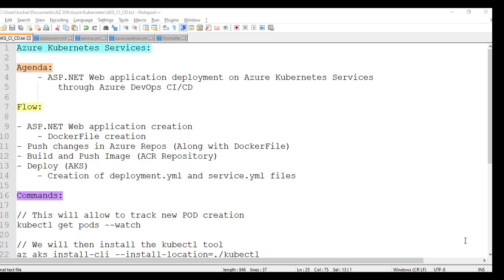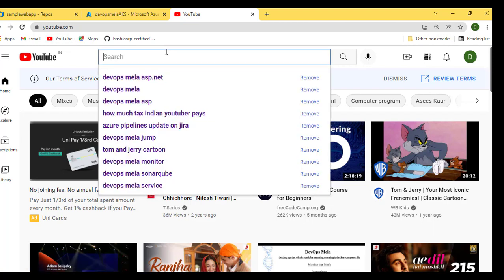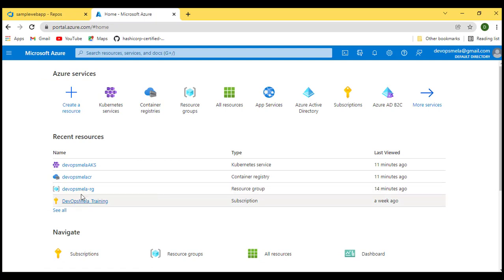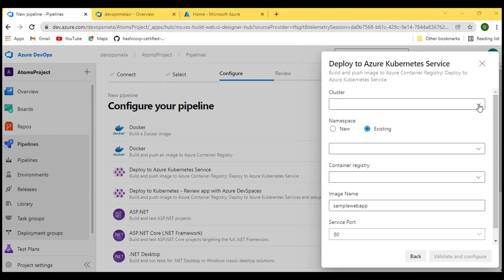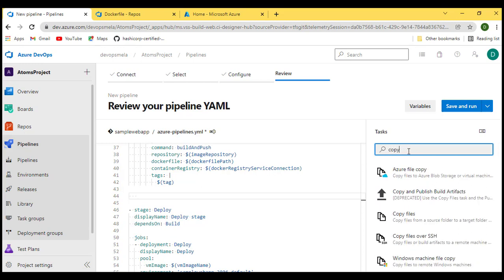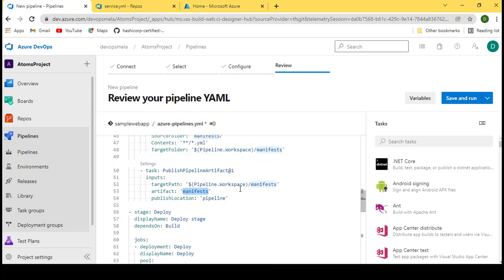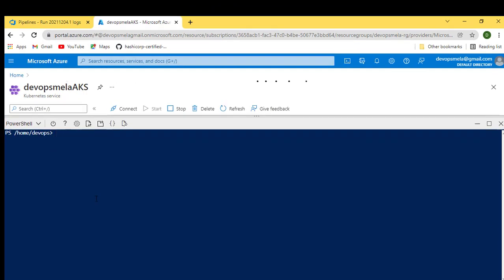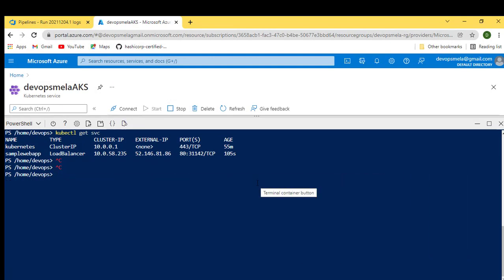ASP.NET Web application deployment on Azure Kubernetes Services through Azure DevOps CI/CD | AKS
Azure Kubernetes Services:

Agenda:
 - ASP.NET Web application deployment on Azure Kubernetes Services
  through Azure DevOps CI/CD

Flow:

- ASP.NET Web application creation
 - DockerFile creation
- Push changes in Azure Repos (Along with DockerFile)
- Build and Push Image (ACR Repository)
- Deploy (AKS)
 - Creation of deployment.yml and service.yml files

Commands:

// This will allow to track new POD creation
kubectl get pods --watch

// We will then install the kubectl tool
az aks install-cli --install-location=./kubectl

// This allows kubectl to connect to the Kubernetes cluster
az aks get-credentials --resource-group devopsmela-rg --name devopsmelaAKS

Pre-defined Variables:

$(Pipeline.Workspace)
 - The local path on the agent where all folders for a given build pipeline are created.